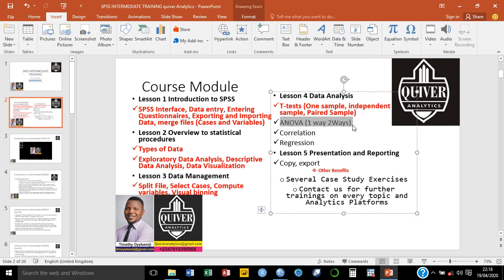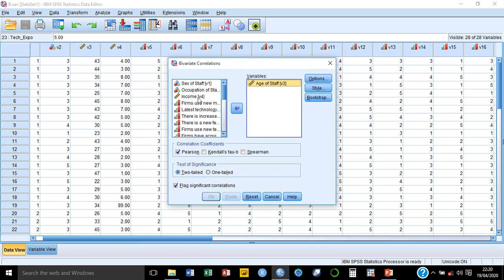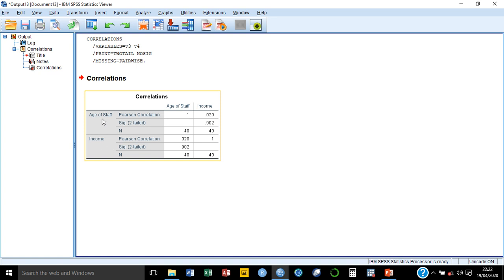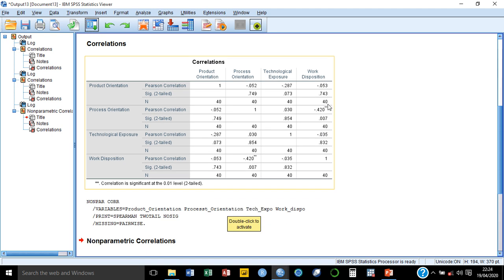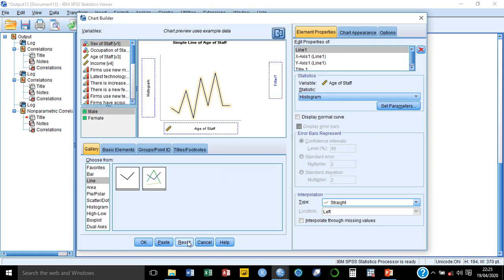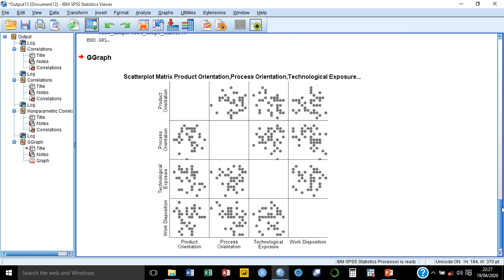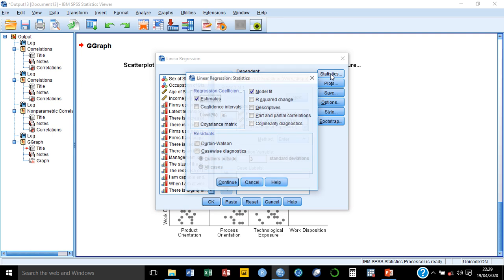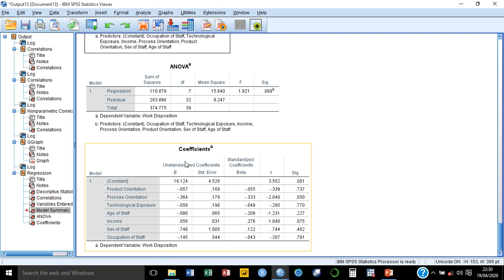11 INFERENTIAL STATISTICS Correlation & Regression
📊 **SPSS Inferential Statistics: Correlation & Regression Made Simple** 📊

Unlock the power of statistical relationships with this tutorial on **Correlation and Regression** in SPSS. Learn how to assess relationships between variables and predict outcomes with ease. Perfect for beginners and researchers, this video walks you through essential steps to master these inferential statistics techniques.

- How to perform correlation analysis (Pearson, Spearman, etc.) in SPSS
- Interpreting correlation coefficients and significance values
- Conducting regression analysis to predict relationships
- Understanding regression outputs, including R-squared and coefficients

By the end of this tutorial, you’ll be able to analyze relationships between variables and make data-driven predictions using SPSS.